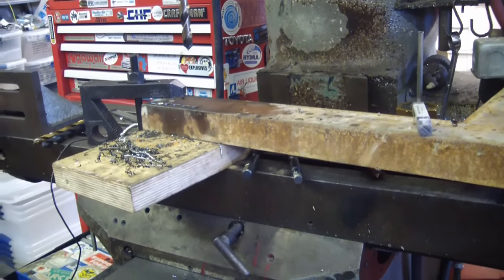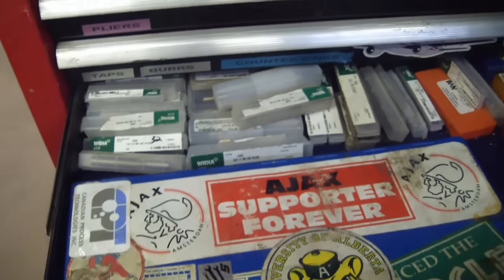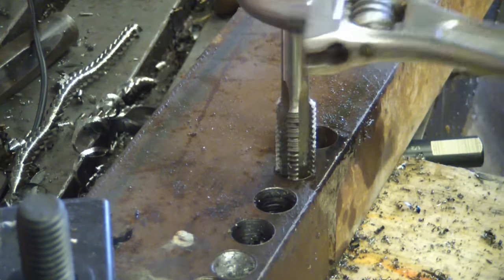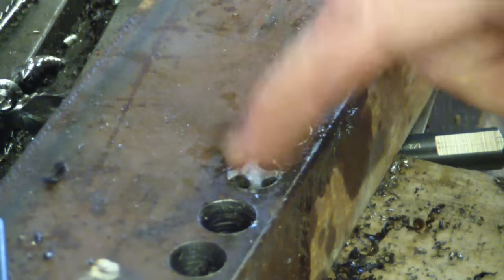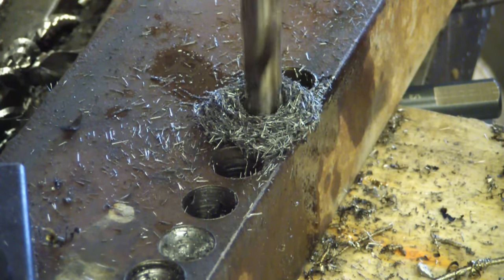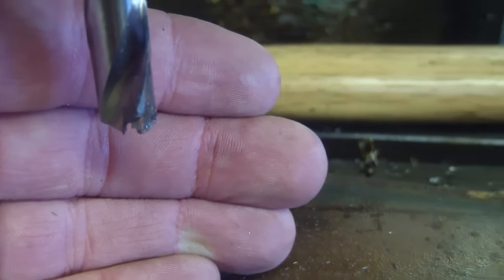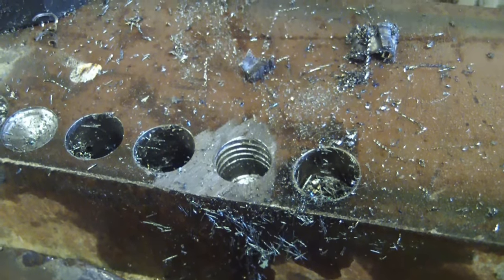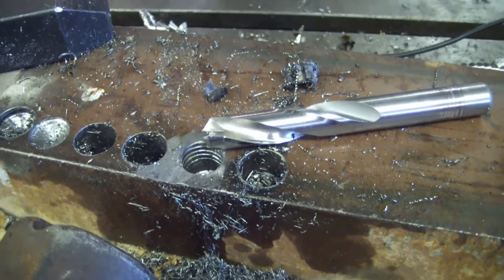Manly-man skills: Remove a broken tap the hard way.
TL:DW skip to 7:00
This is my 200th vidja! Incredible how time flies, still having fun in the shop, still making lots of mistakes so you don't have to and still inspiring Trolls to lob spitballs from the know-it-all-do-nothing peanut gallery.
The matter at hand:
I bust a crappy tap and show how to get it out in the home workshop.
There are many more-or-less effective ways to remove a broken tap. This is the toughest situation, a broken tap in a blind hole. In a thru hole, you can go for the hammer and chisel brute force method.
Sometimes despite our best efforts to the contrary, things don't go according to plan, so we try something else. Surprisingly, that something else works better than the original plan.

Feeling the weight of all those two dollar coins in your pocket? Throw 'em into the hat and we'll make something out of 'em!